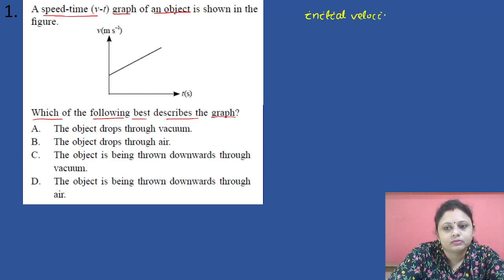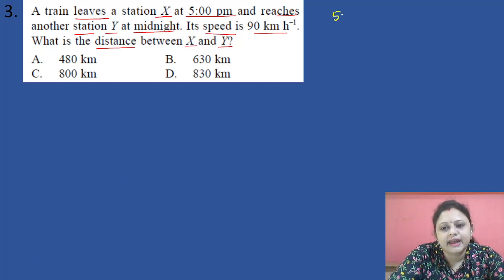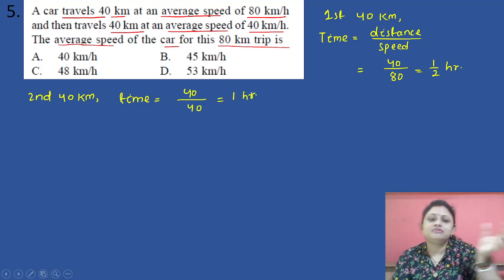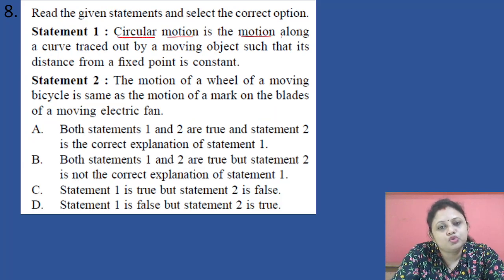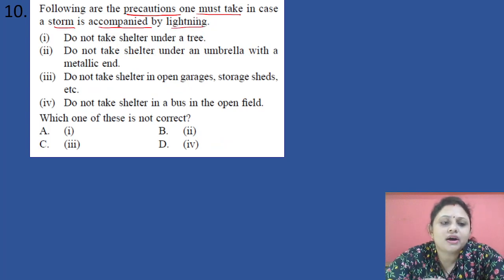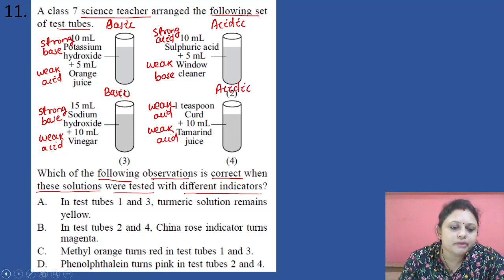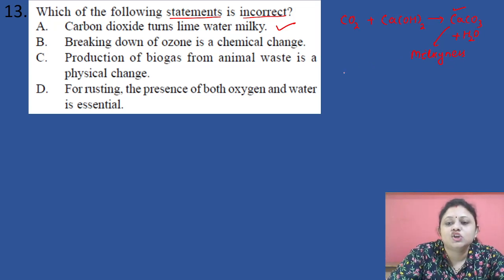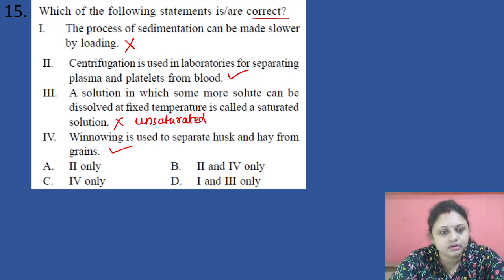SOF NSO Level 1 Previous Year Question paper | Part 01 | Class 7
SOF NSO Level 1 Previous year question paper
Science
SOF
NSO
Level 1 Exam
Class 7

Link for books of Class 4

Link for books of Class 5

For books of Class 11

For other classes, click on any